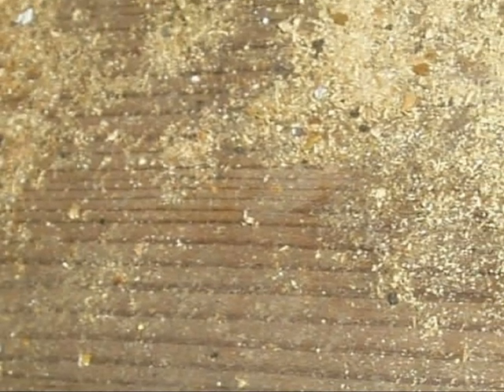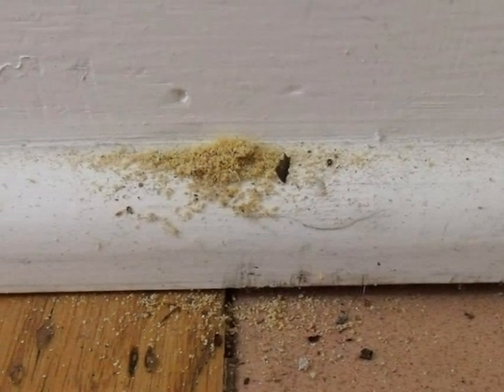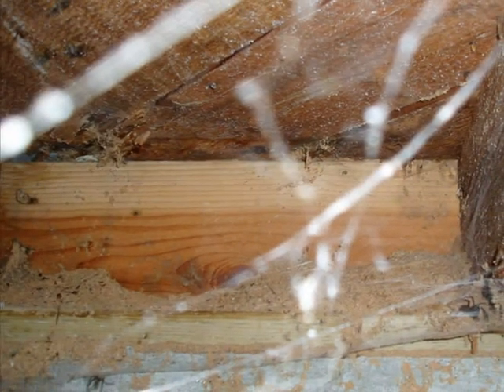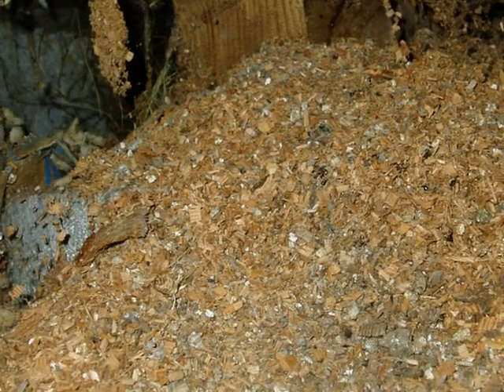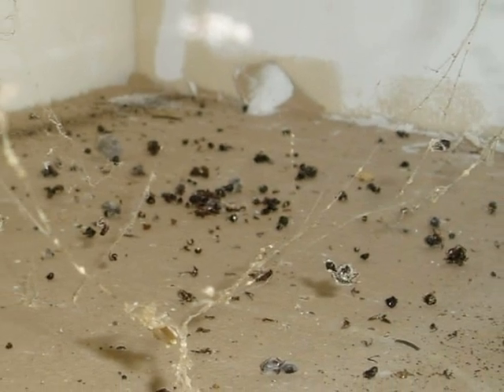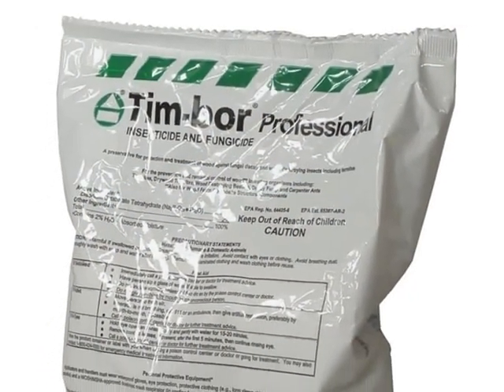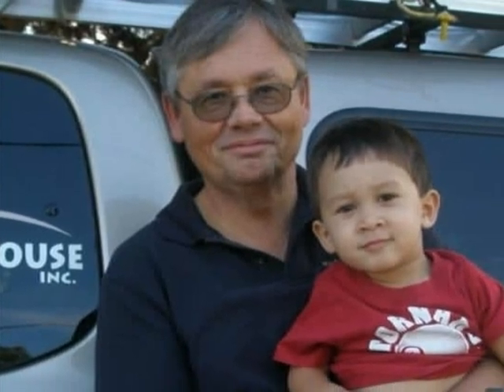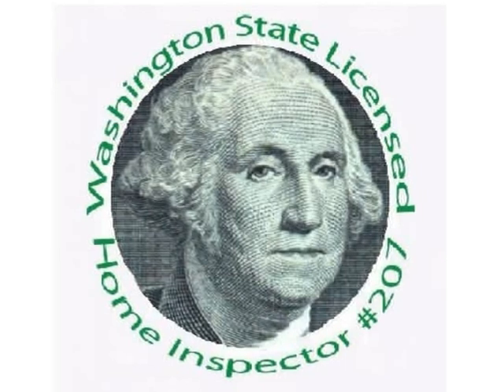Whatcom County Home Inspection (King of the House) -- Carpenter Ants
Steven L. Smith, King of the House Home Inspection, in Bellingham, Washington presents a video with graphic photos of carpenter ant damage at homes in Whatcom County and the Pacific Northwest. Smith, also, explains simple detection methods that homeowners can use to protect their homes from this common and destructive pest. Did you know that carpenter ants do not eat wood -- they are simply mining wood to build their own residence. Smith is Washington state licensed home inspector #207 and a licensed structural pest inspector. He is, also, the lead instructor of home inspection at Bellingham Technical College. (hi-res)